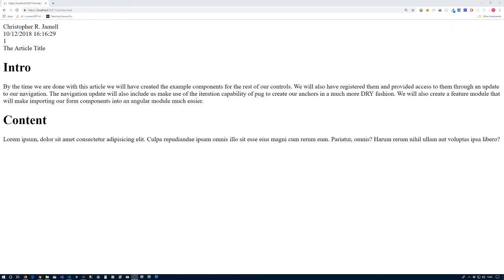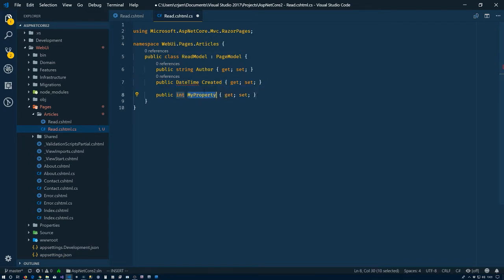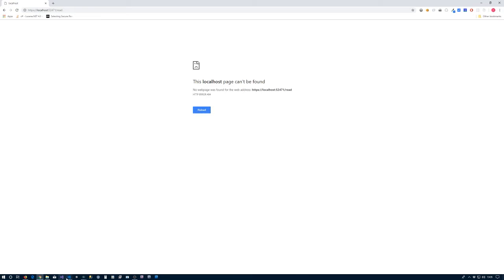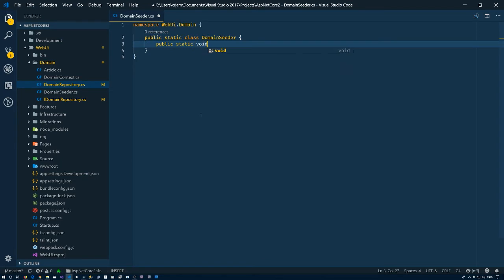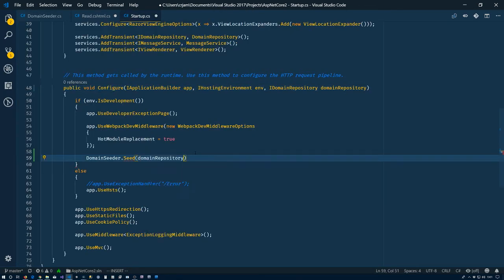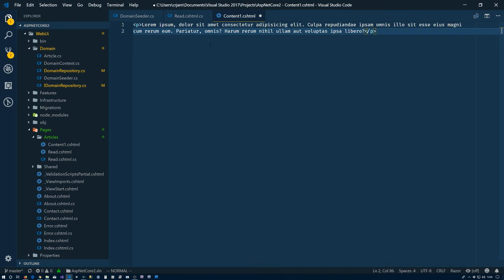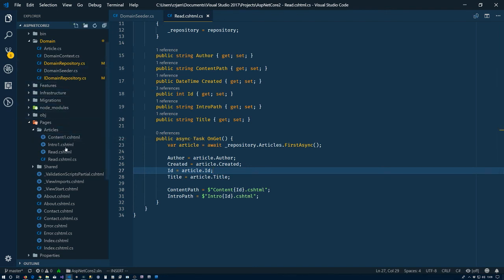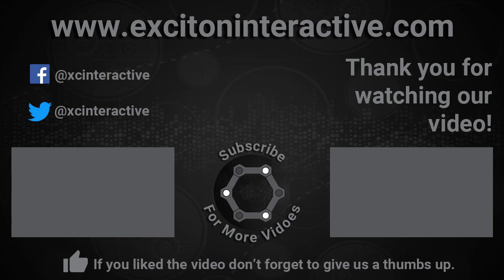Seeding the Domain Database #7 - Asp.Net Core 2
Article Abstract
In this article we will focus on adding some seed data to our domain database. We will make it so that whenever our
 application is started our seed method is invoked so that the data is added automatically for us if needed. We will
 also create the razor page that we will use to display our article.